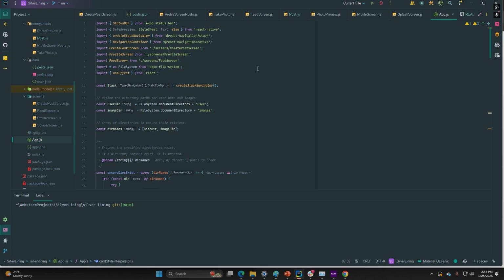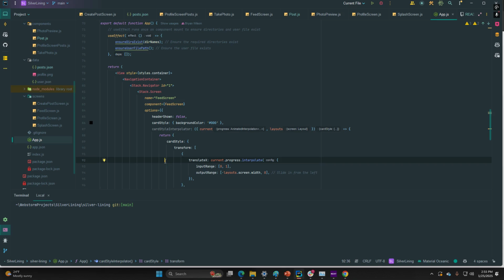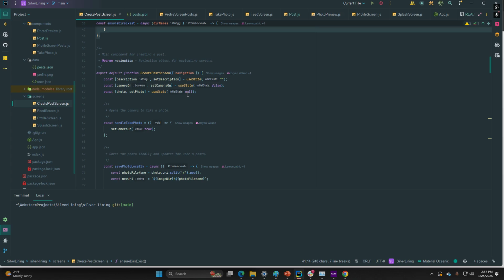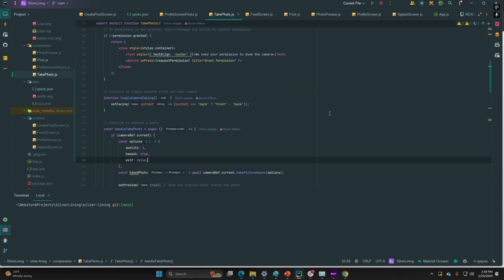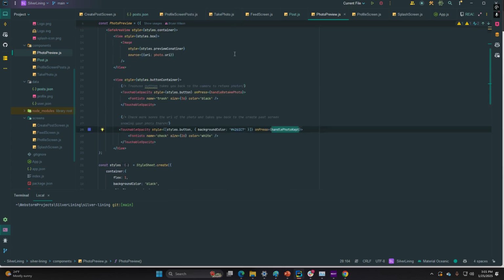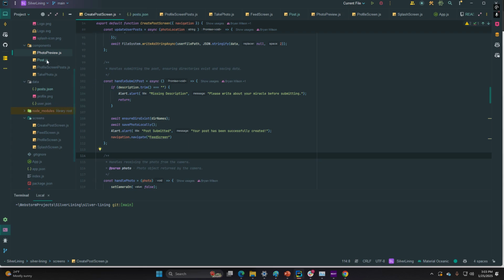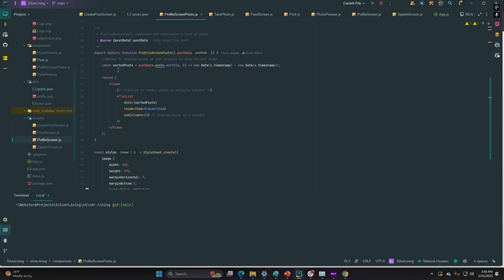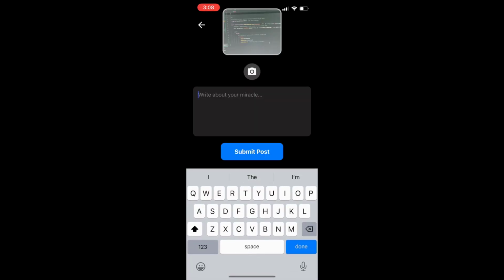Silver Lining Code Overview and Demo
In this video, I provide a detailed walkthrough of the Silver Lining app, built with React Native and Expo. I'll explain the app's architecture, key features, and the tools used to bring it to life. The live demo starts at [14:14], where you'll see how the app works, including capturing photos, adding captions, and viewing posts locally.